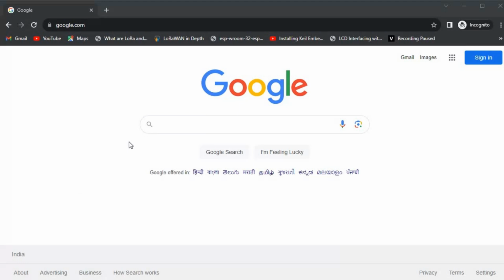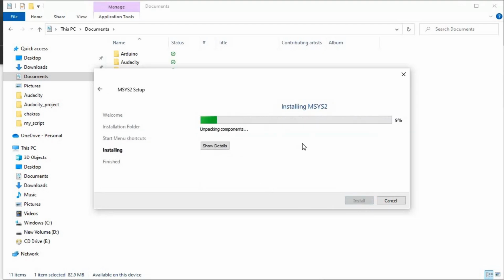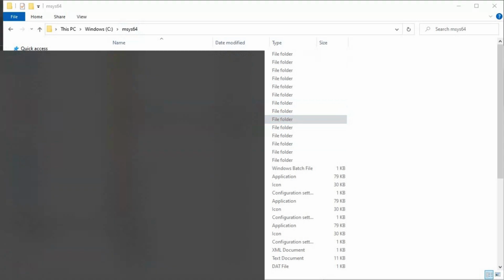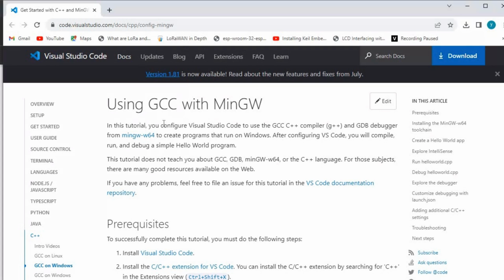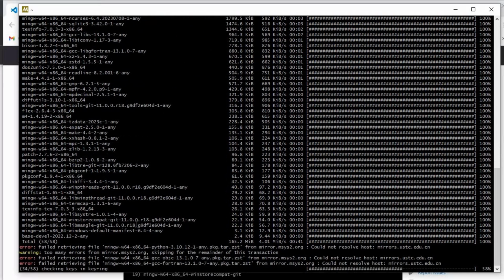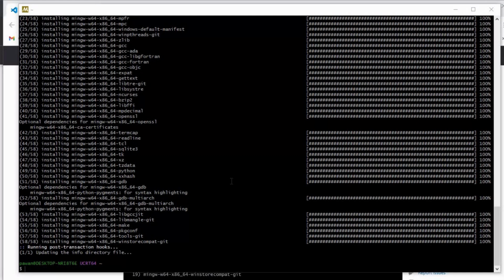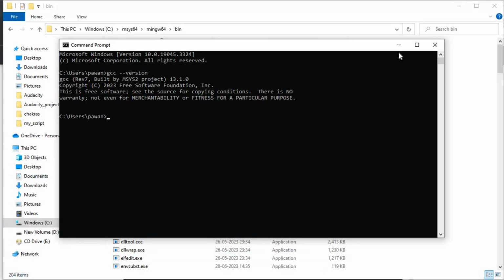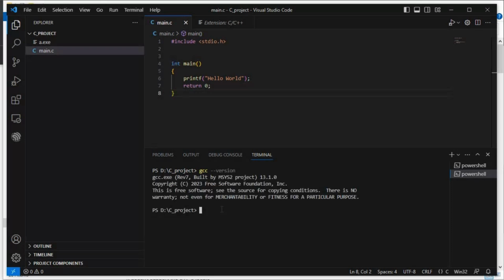How to install MSYS2 and configure it in Visual Studio Code to run C/C++ code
In this video tutorial I've explained you about how to install MSYS2 and how to configure it to run on visual studio code.